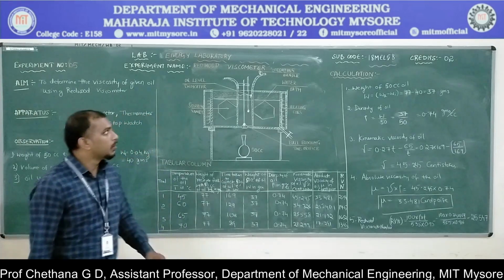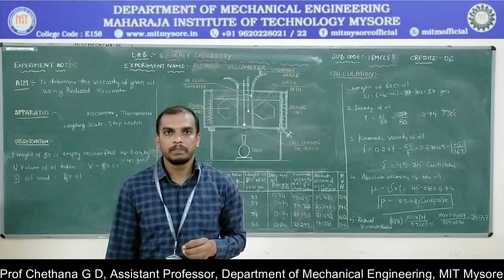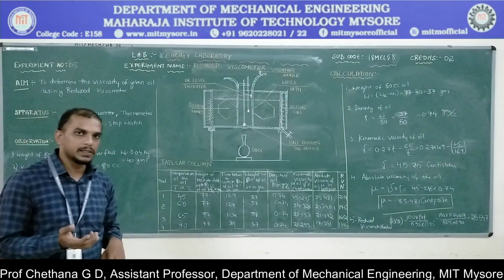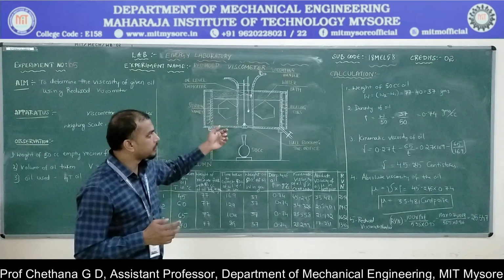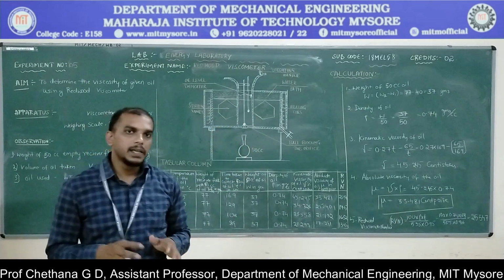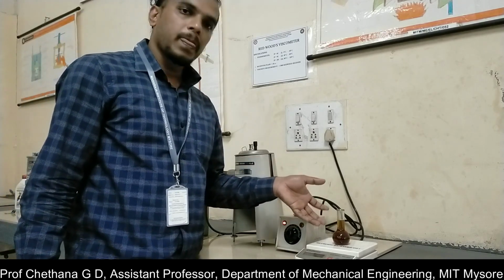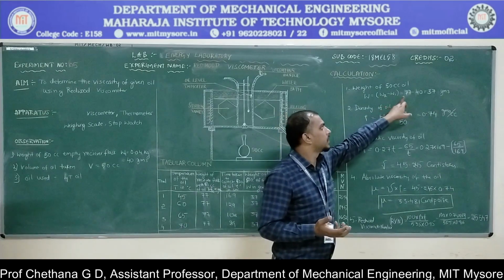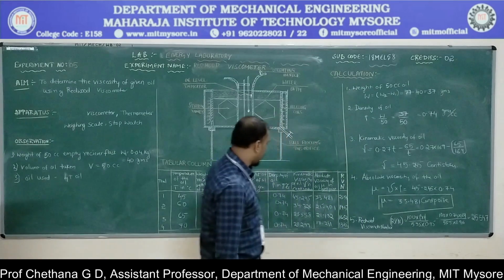5 EL 18MEL58 EXP5 CGD